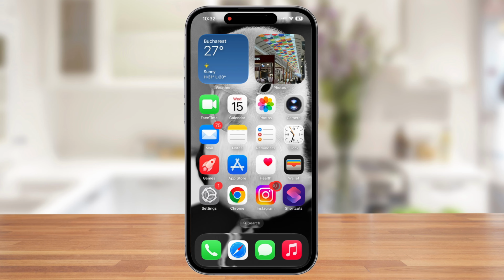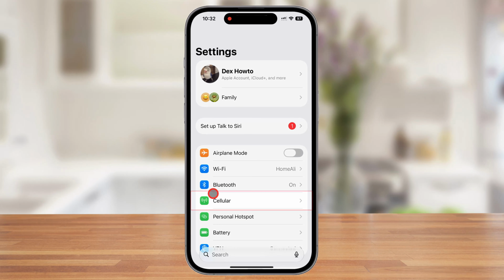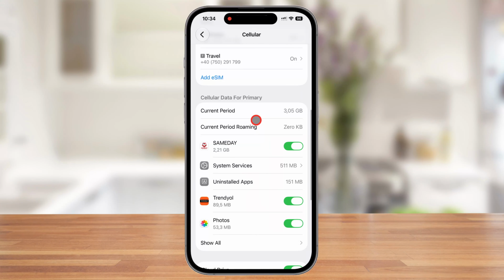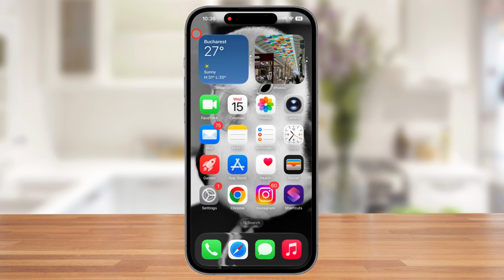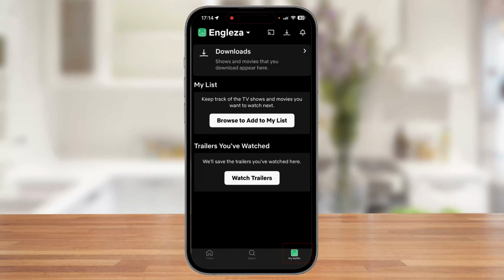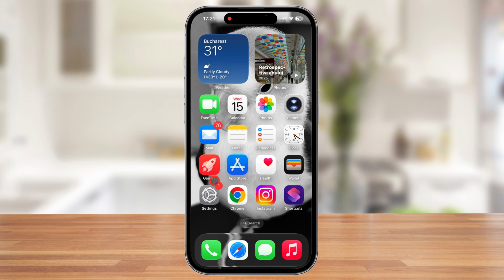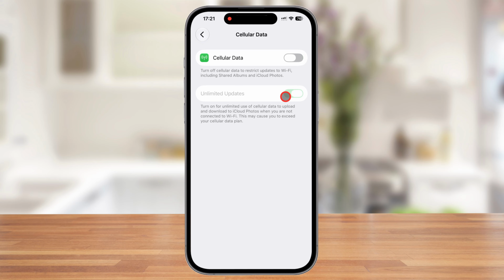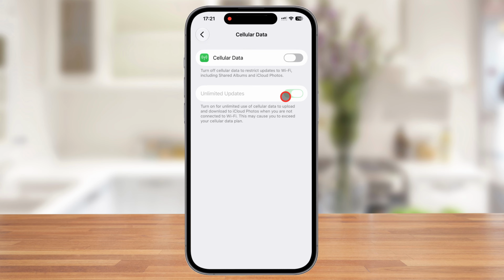How to Limit Data Usage on Your iPhone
Do you know that sinking feeling when your phone buzzes with a data warning text? In this complete step-by-step guide, we show you exactly how to stop your iPhone from burning through your data plan. We cover everything from the simplest settings you can toggle right now to pro-level secrets that will put an end to slow speeds and overage fees.

* 00:00 Introduction: The Data Usage Problem
* 00:55 Activating Low Data Mode for Instant Savings
* 01:56 Playing Detective: Restricting App Data
* 04:12 Dialing Back Streaming and Social Media Quality
* 06:28 Pro Tips: iCloud Sync and Offline Content
* 07:59 Using Screen Time to Limit Data Hogs
* 08:32 Conclusion & Final Recap

Beyond the basic settings, we explain how to restrict cellular access for specific background apps and disable automatic downloads. You will also learn how to dial back video streaming quality on YouTube and Netflix, stop autoplay videos on social media, and utilize offline downloading for Apple Maps and Spotify to entertain yourself on the go without touching your data plan.